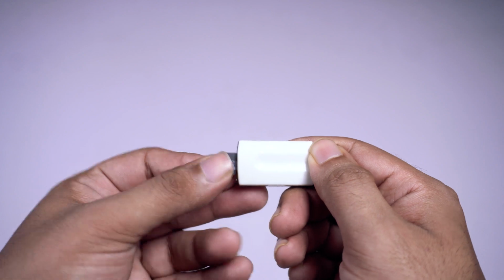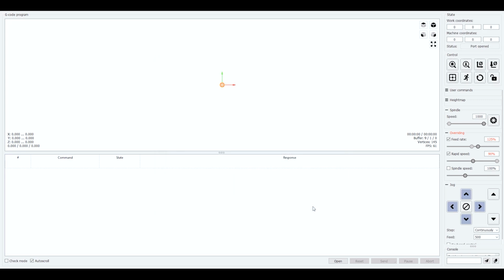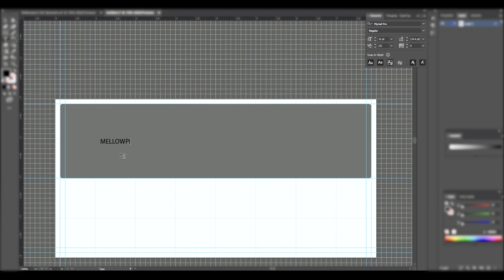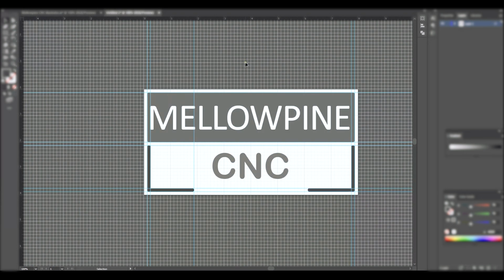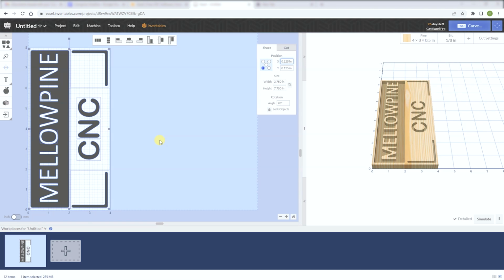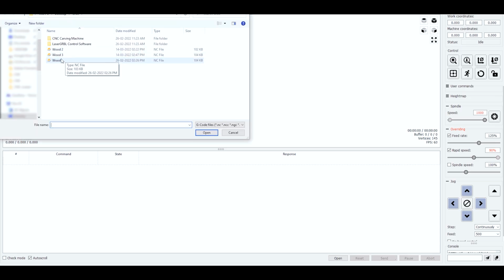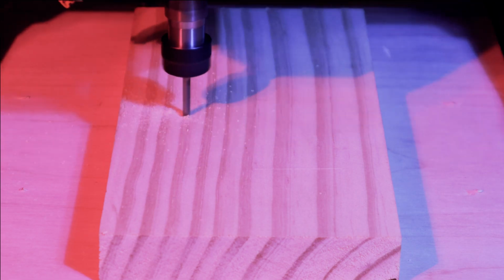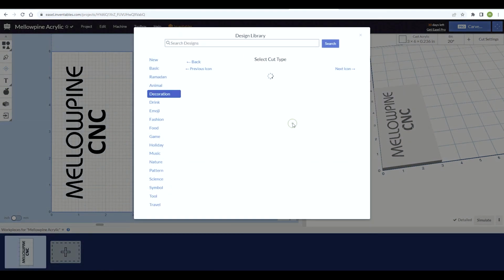Cheapest 3018 CNC? Comgrow Robo CNC Router Review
This is a review of the Comgrow Robo 3018 CNC Router. It's a highly affordable desktop mini CNC machine that can cut and engrave on softer materials like wood, plastic, and acrylic.

00:00 - Intro
00:35 - Unboxing
01:24 - Assembly
04:15 - Software Setup
06:14 - Test on Wood
10:37 - Test on Acrylic
12:24 - Review
16:50 - Final Thoughts

Probe Command: G21G91G38.2Z-50F80;G92Z19.24;G0Z05